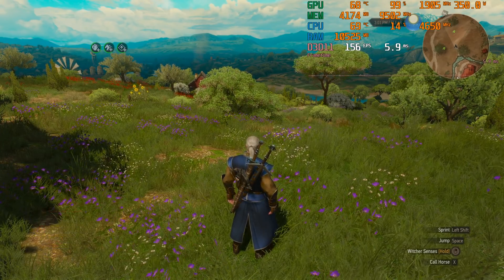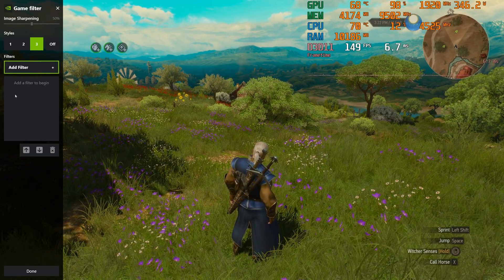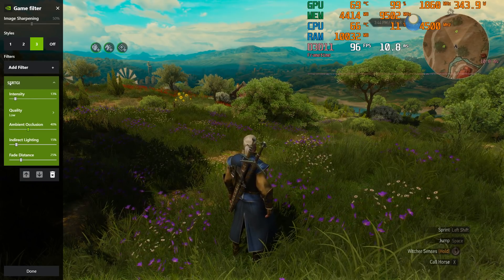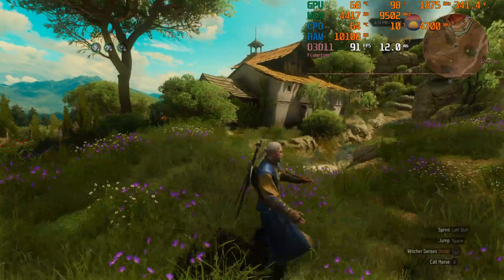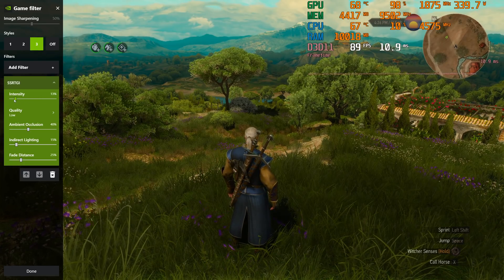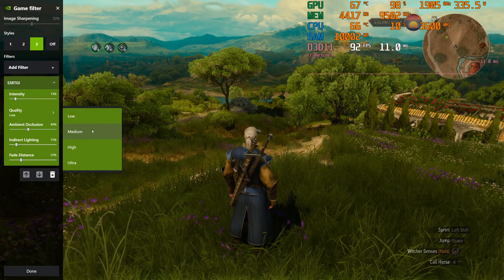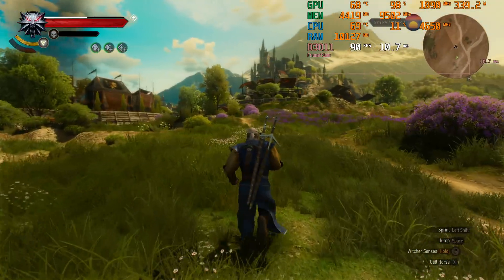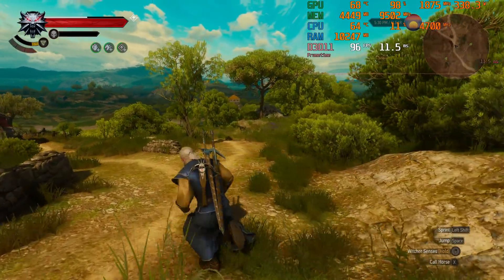Easily add Ray Tracing to Tons of Games!!! (Tested in Witcher 3 on RTX 3080)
You can easily add screen space ray traced global illumination to many games using the filters in Nvidia's Geforce Experience overlay. In this video I demonstrate adding SSRTGI in The Witcher 3 using this method on an RTX 3080 12GB at 1440p at the graphics preset.

Chapters:
0:00 How to add Ray Tracing to games using Nvidia Filters in Geforce Experience
2:24 The downside to it being a "Screen Space" effect
3:29 Some issues I noticed using this in The Witcher 3
5:14 Playing with all the sliders in the filter
8:04 Running around to test it out in more scenes and motion
11:00 What games are supported using this process?